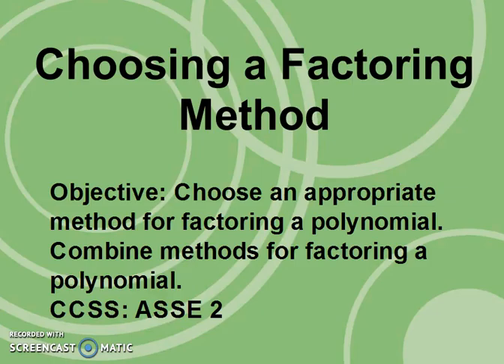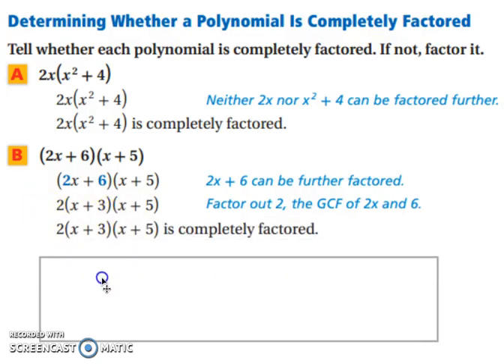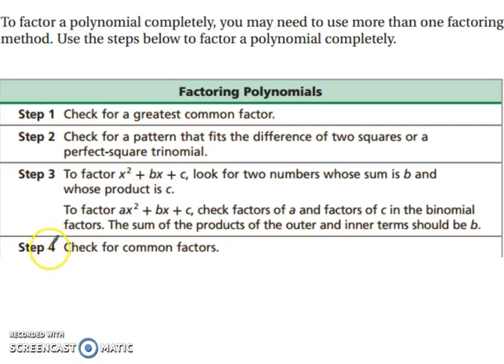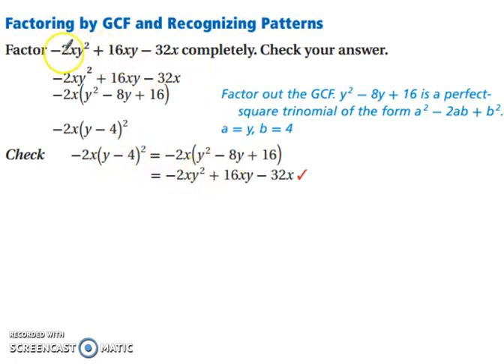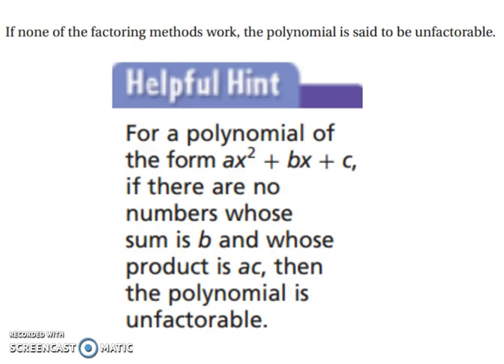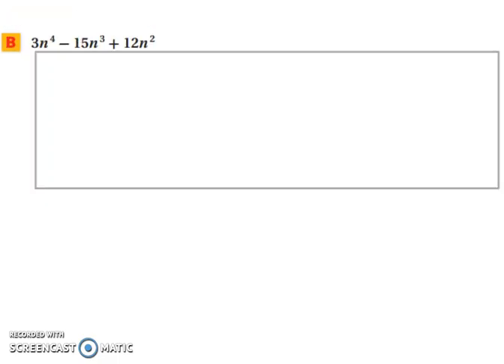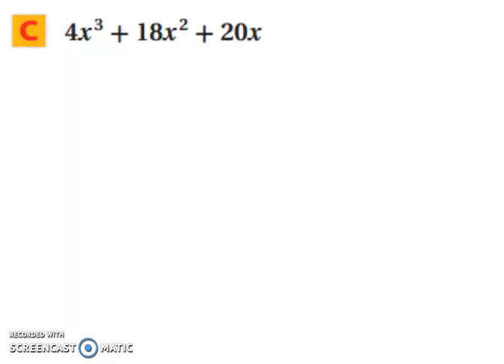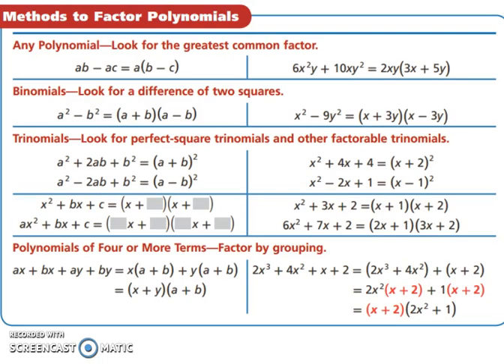Choosing a Factoring Method